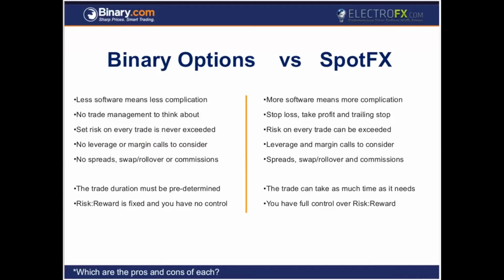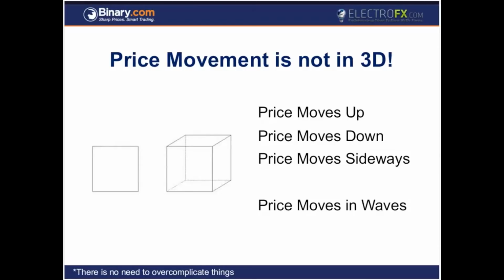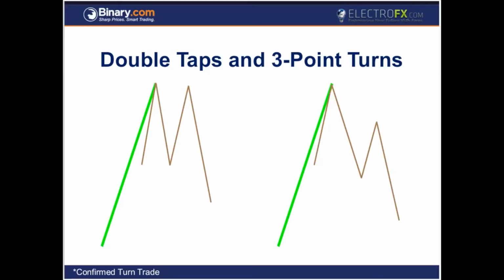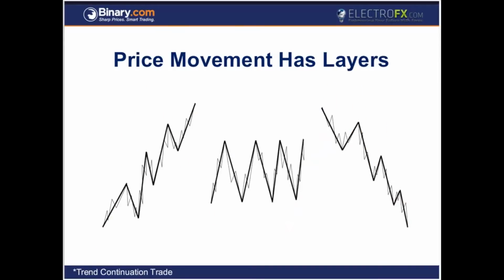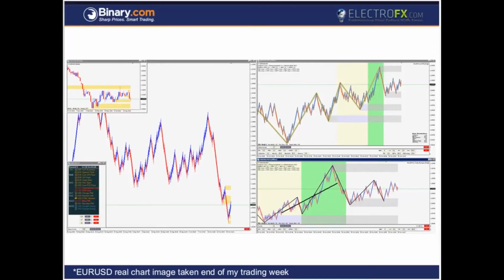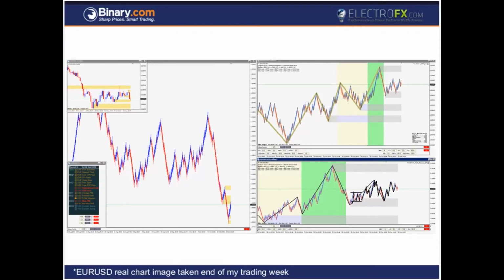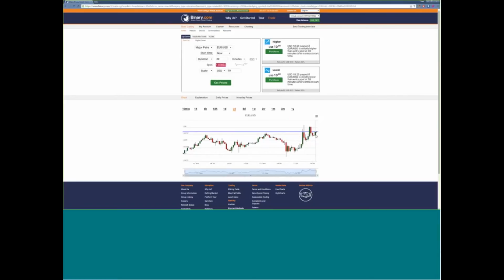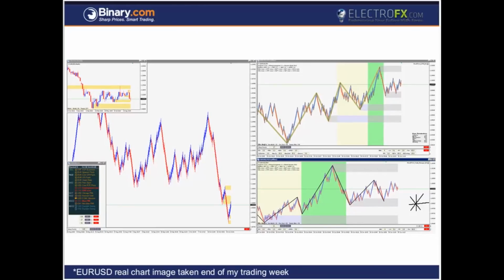Forex Trading Using Pure Price Action & Logic- Binary.com